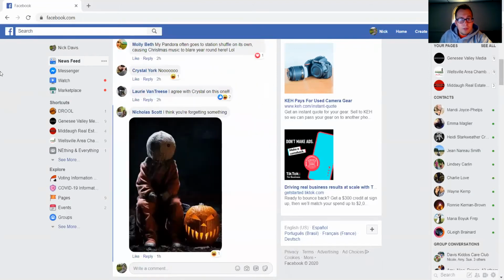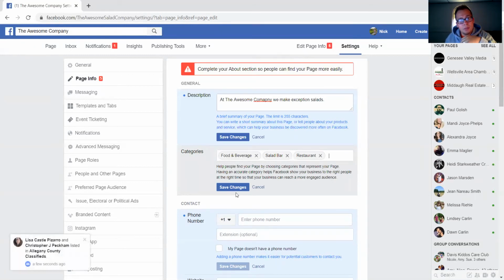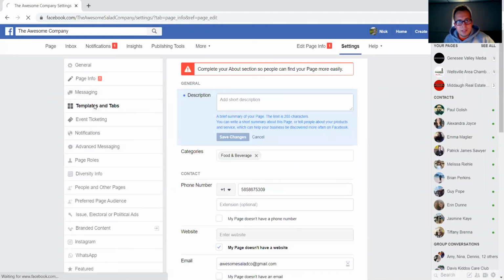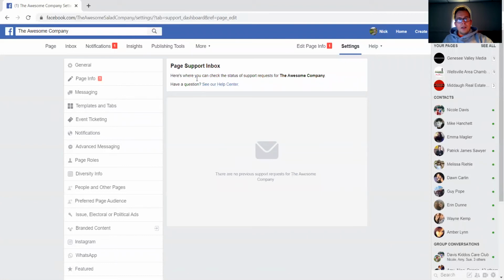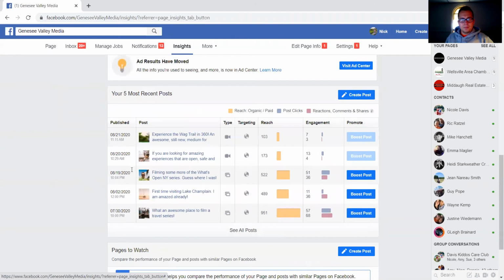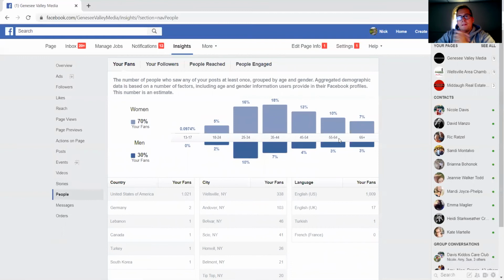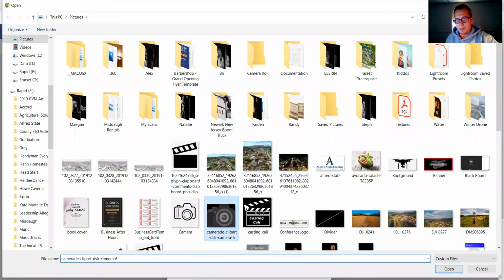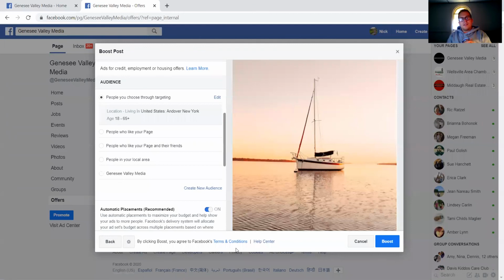Creating a Facebook Business Page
Nick Davis from Genesee Valley Media goes through the process of creating a Facebook Business Page.